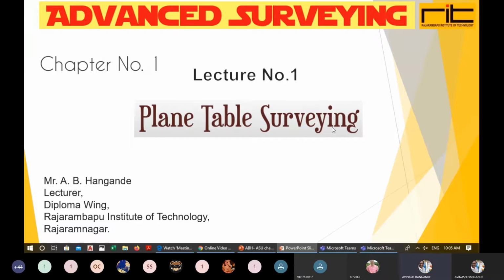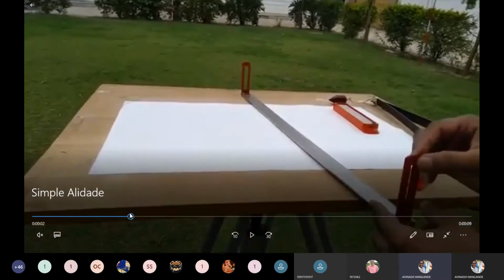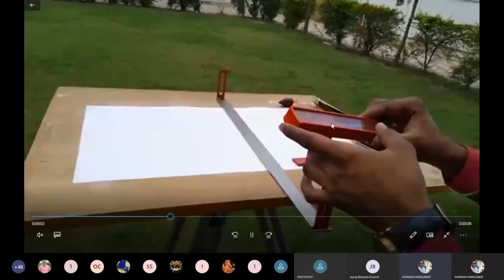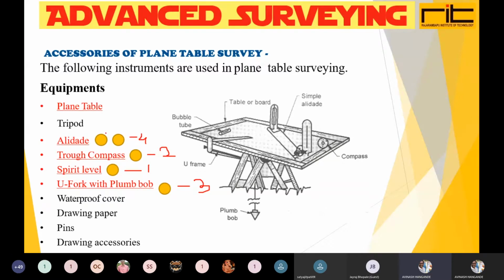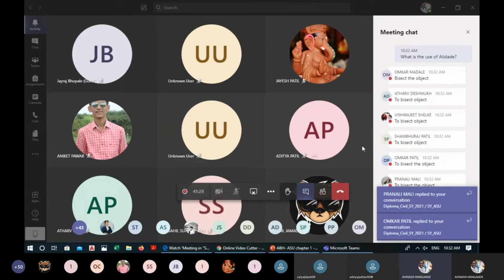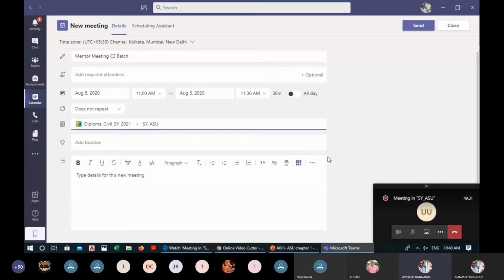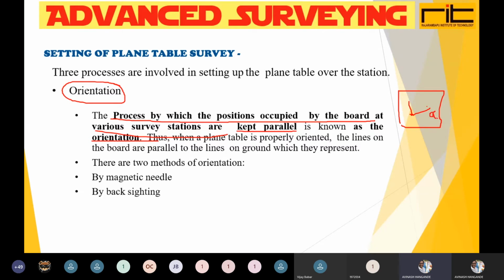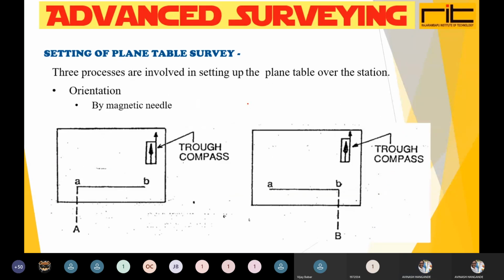08-08-2020 Accessories used in Plane Table Surveying - MSBTE Diploma Civil Engineering Course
Different accessories are used in plane table surveying.
Help is taken from You-Tube Video-
Part-1 Explain Plane Table Surveying & Radiation Method In Hindi
Thanks!